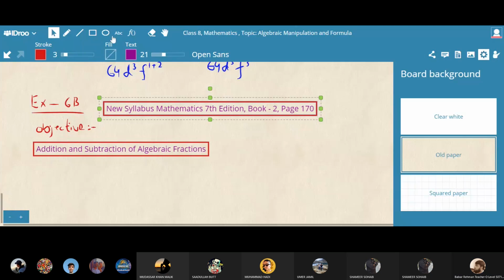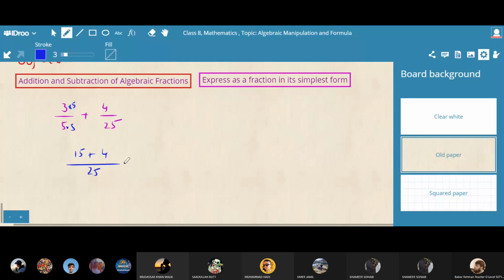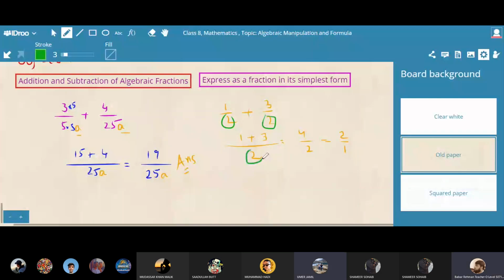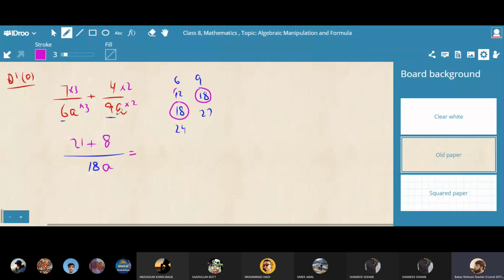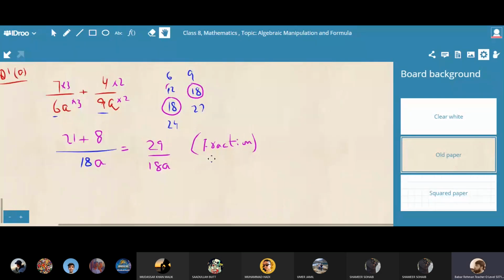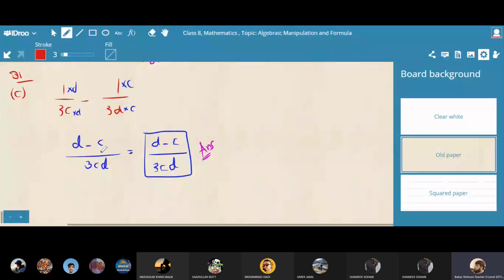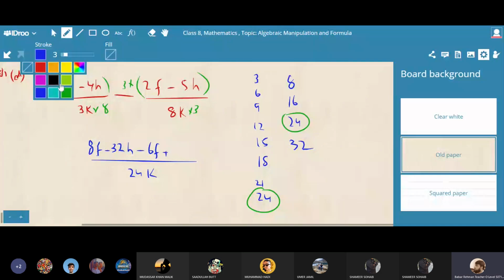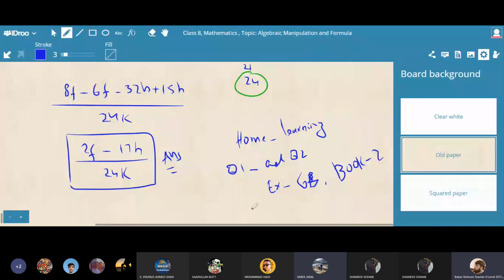O Level Mathematics Topic: Algebraic Manipulation || Online Session 4